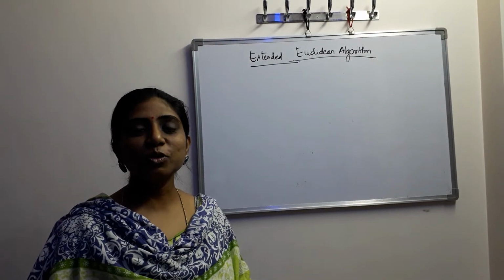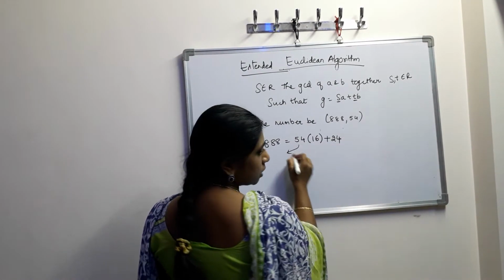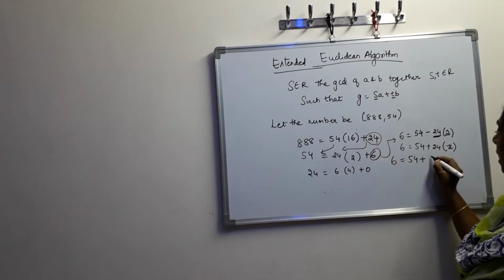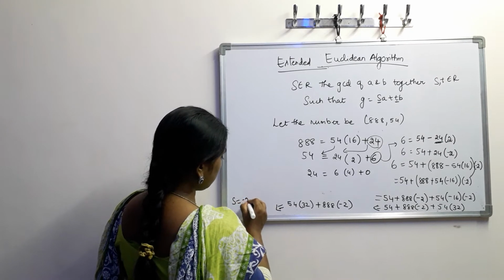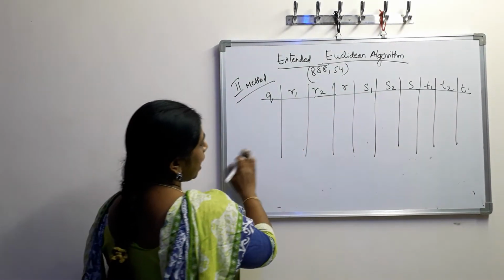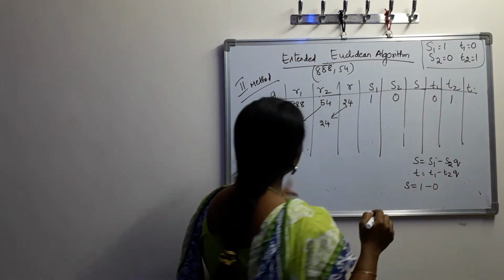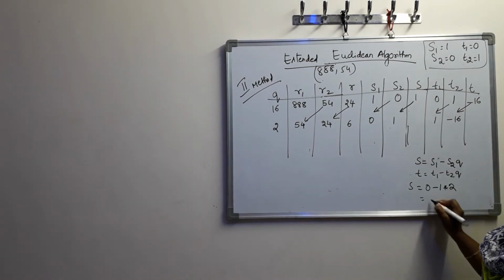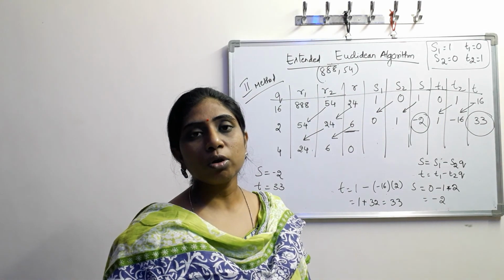extended euclidean algorithm ut 2